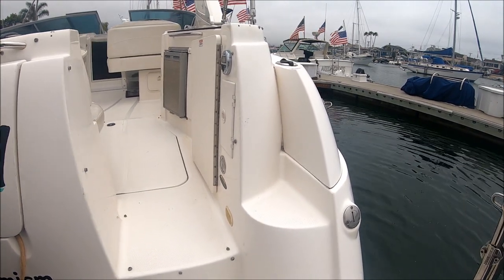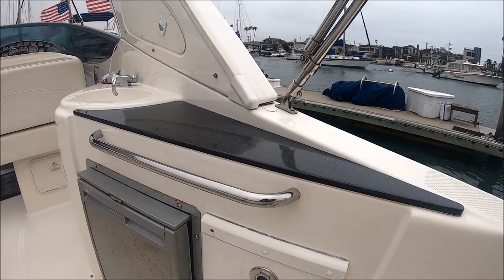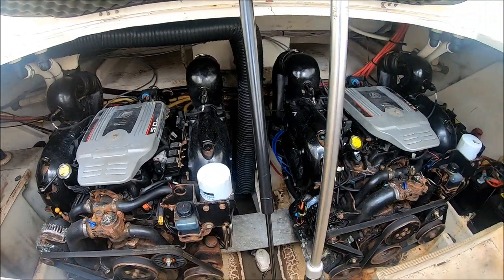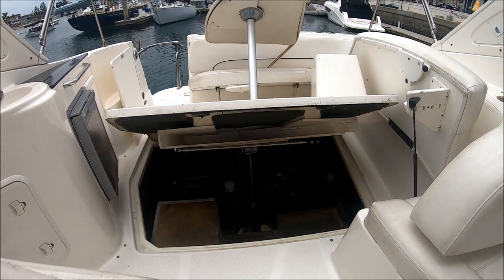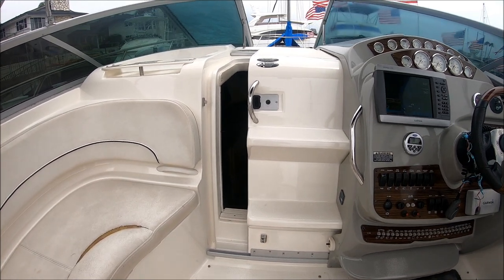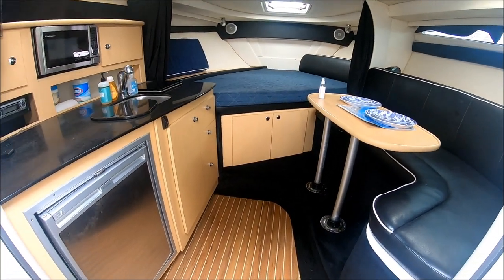Bayliner 335 Express Tour, 2011 by South Mountain Yachts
Needs Port Engine -Seized up
Starboard motor Starts & Runs
Extended Swim Platform w Rails & Bait Tank
Bow Thruster & Garmin Electronics
Main Bimini, Aft Bimini Frame
 Interior w Galley, Dinette & Forward V Berth
Private Aft Cabin w Door & Seating
Wet Bar w Refrigerator.
This boat Needs Attention but can be made good with Effort.